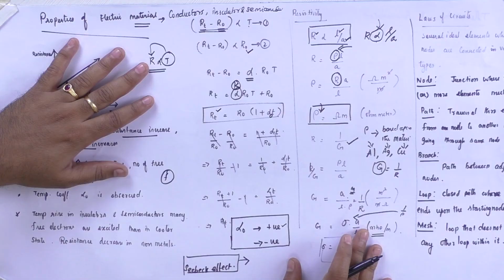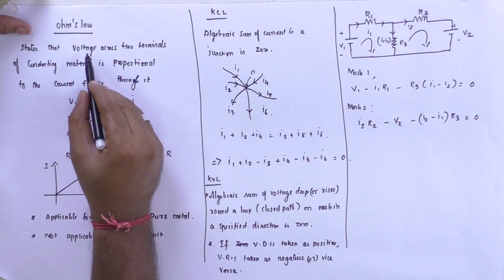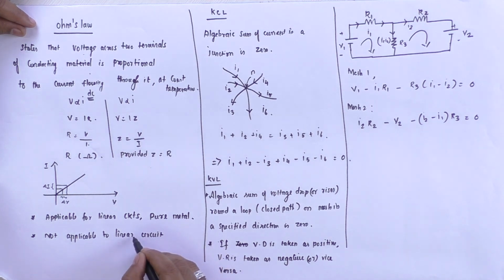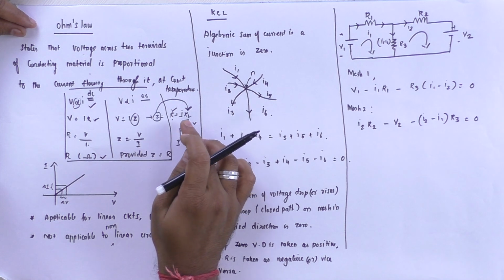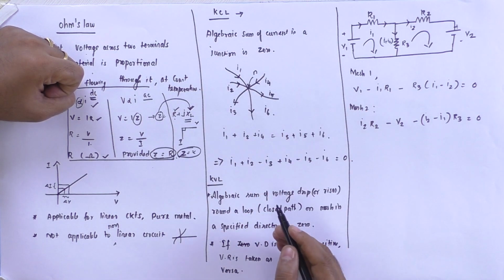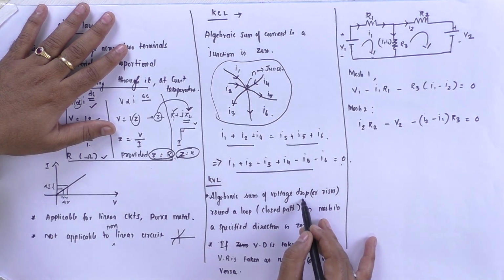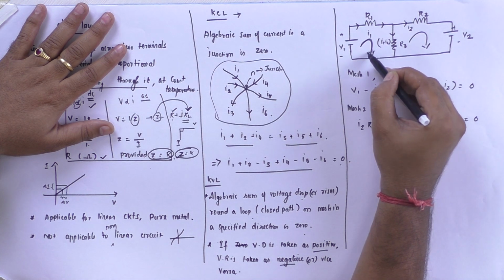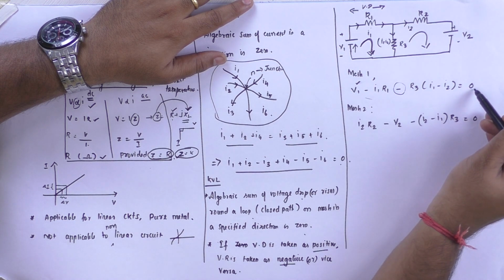18ME104 Basics of Electrical & Electronics Engineering Unit 02 Lec 02